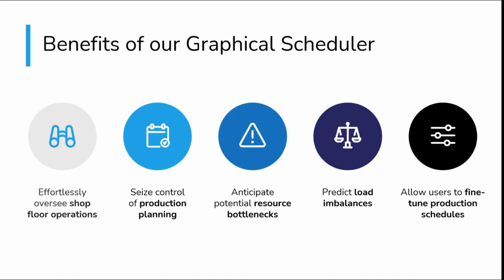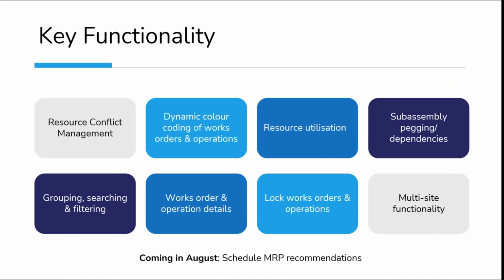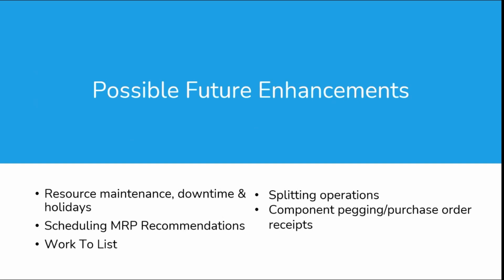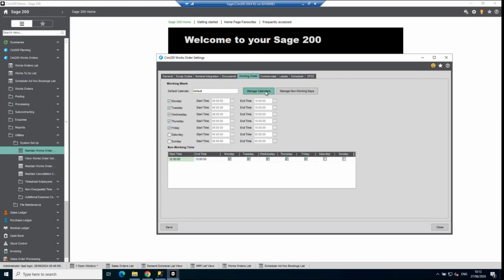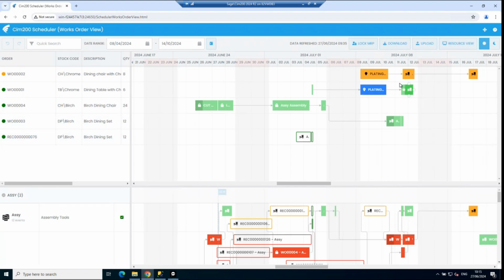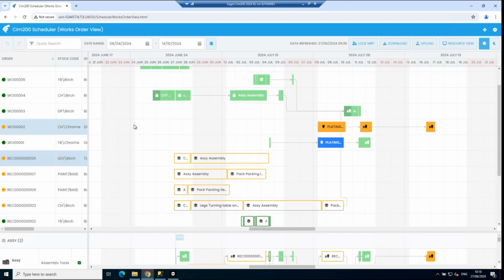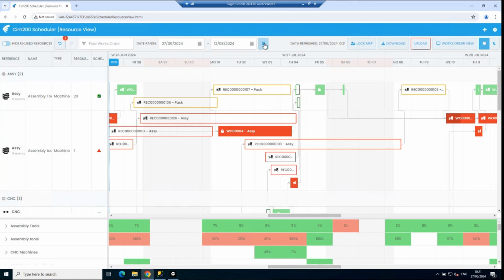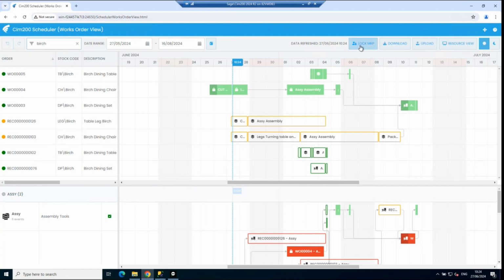Cim200 Graphical Scheduler - 25 Minute Overview Webinar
Join manufacturing specialist, Juuso Santti, for a 25 minute overview of our Graphical Scheduler module for Cim200 Manufacturing.

Learn how this module can help you take better control of your production planning and also see the simple drag-and-drop interface in action.